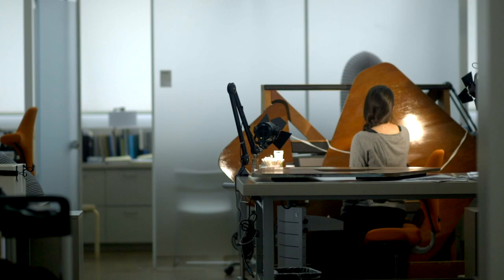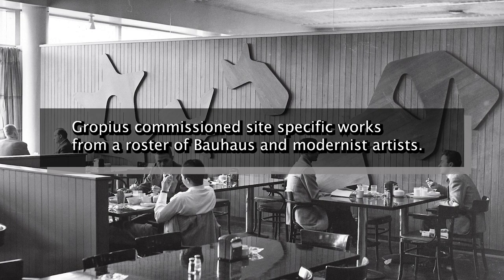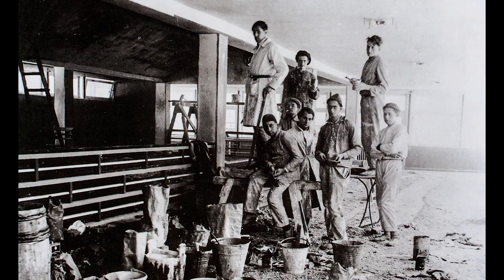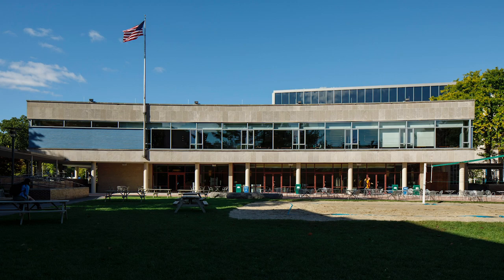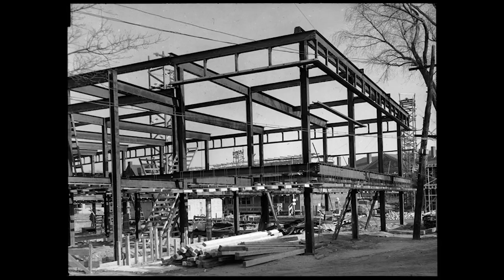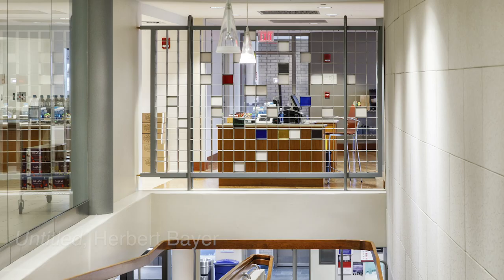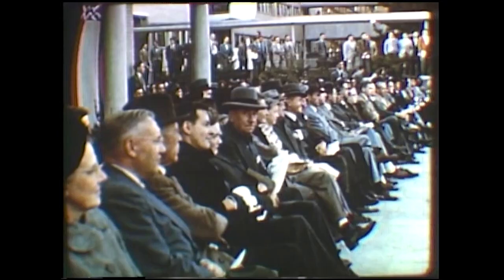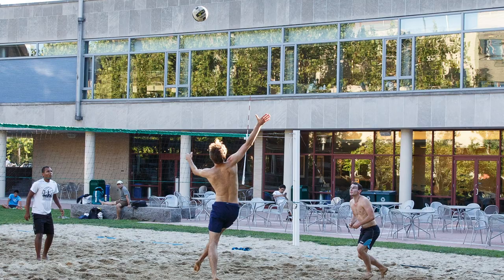The Bauhaus at Harvard Law School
2019 is the 100th anniversary of the founding of the Bauhaus, the highly influential school of art and design in Germany. In this video, curators at the Harvard Art Museums highlight the legacy of the Bauhaus at Harvard Law School. In 1948, HLS commissioned Bauhaus founder Walter Gropius to design a student center and dormitories. The project included site specific works of art by several Bauhaus and modernist artists.

The Harvard Art Museums hold the largest collection of Bauhaus works outside of Germany. Their exhibit, The Bauhaus and Harvard, runs from February 8—July 28, 2019.

Camera/Editing: Lorin Granger